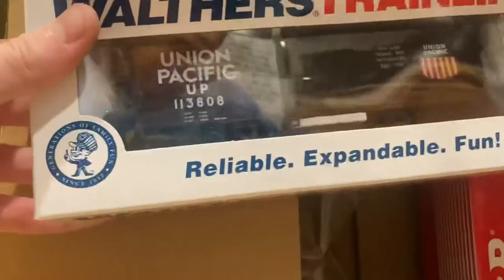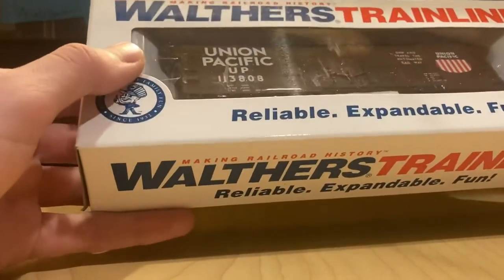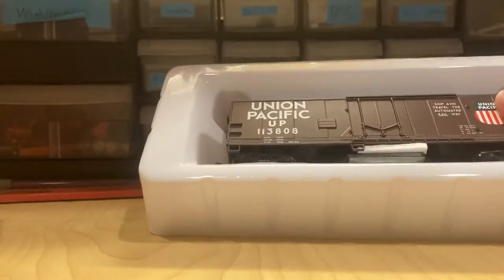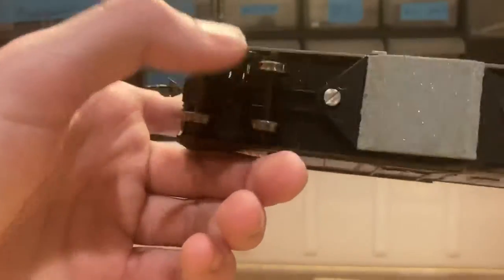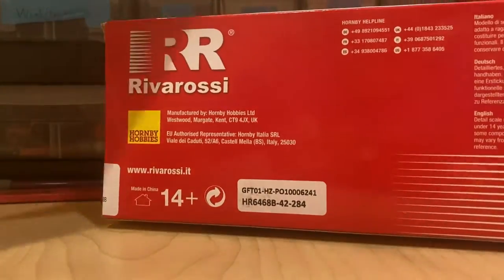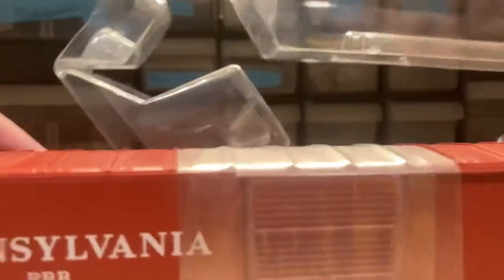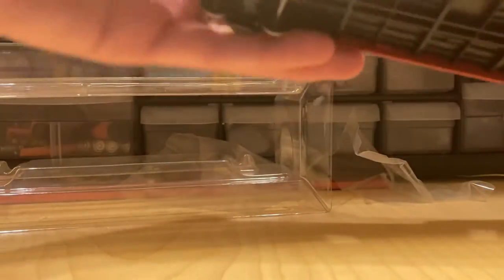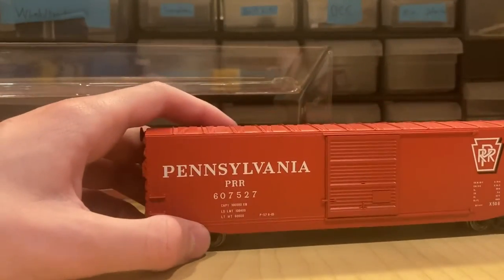Short unboxing of 2 new boxcars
Today I unbox 2 new boxcars I bought off Amazon for pretty cheap. Question of the day: do you have any track cleaners?